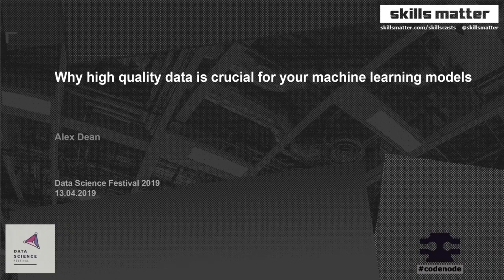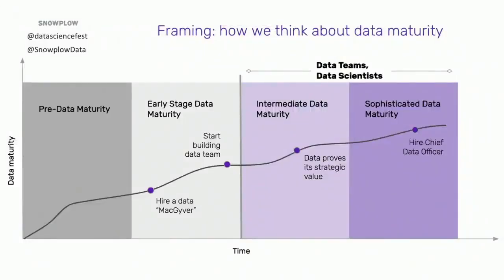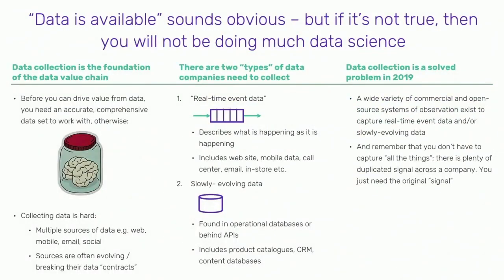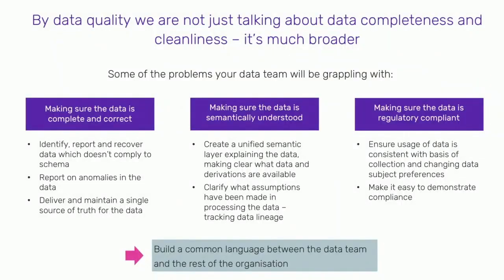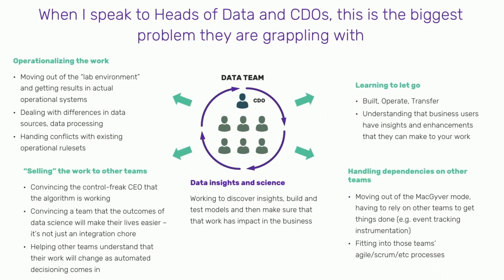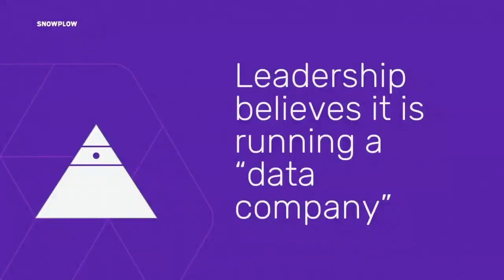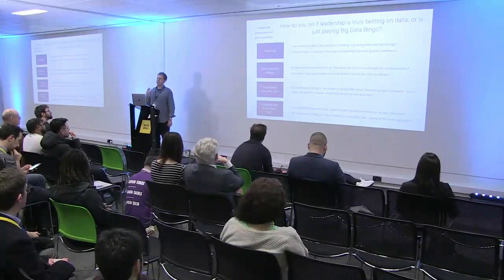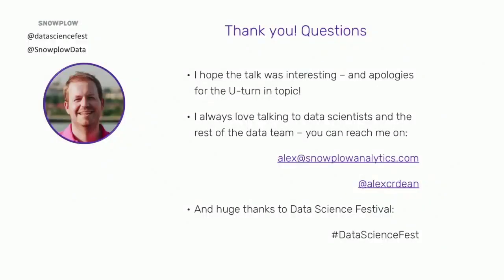DSF Mainstage 2019 - Alex Dean - Snowplow Analytics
CEO and co-founder of Snowplow Analytics, Alex Dean, presented at the Data Science Festival in London in April.

Summary: Why high quality data is crucial for your machine learning models.